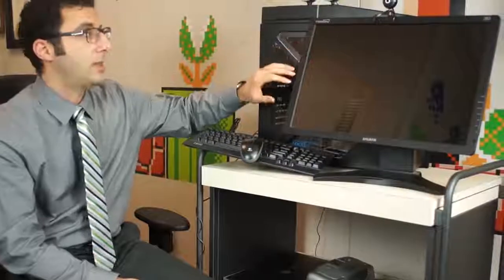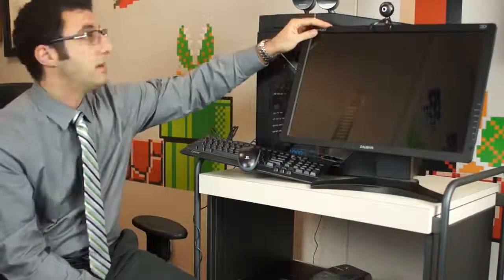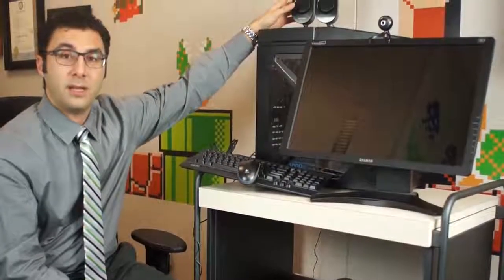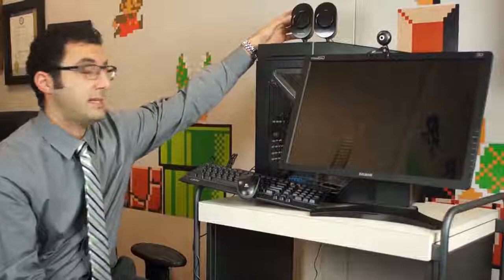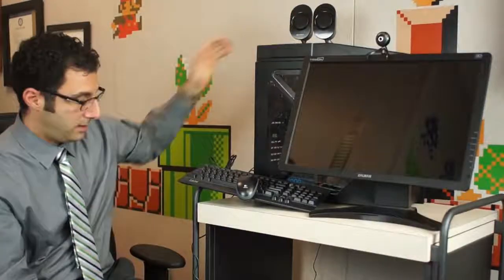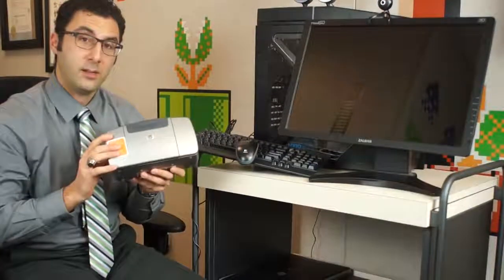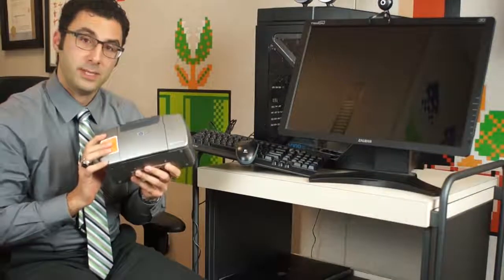Almos all parts of a computer